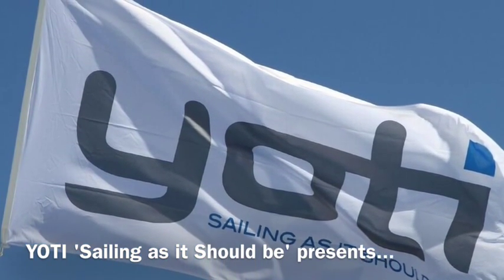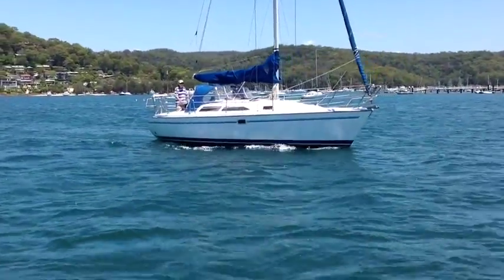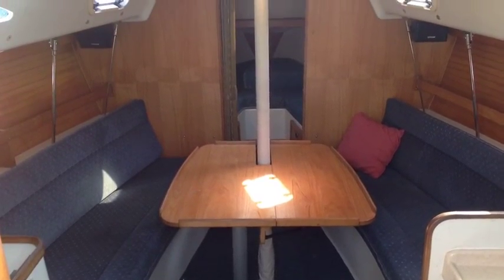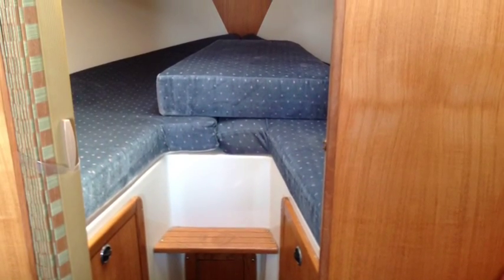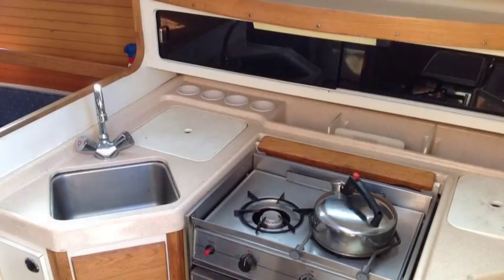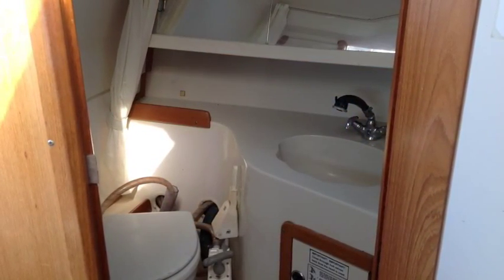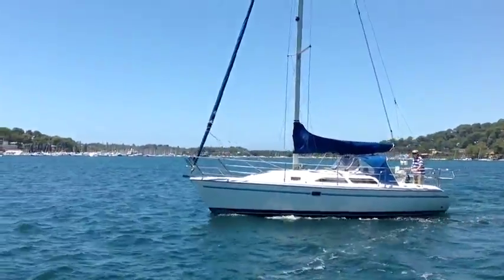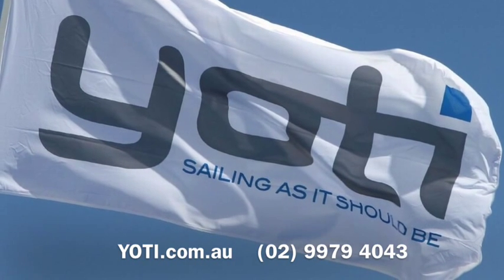Catalina 28 MKII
** NOW SOLD **

Launched in 1996 and still owned by her original owners, Maine Sail a Catalina 28MKII is exclusively listed with YOTI.